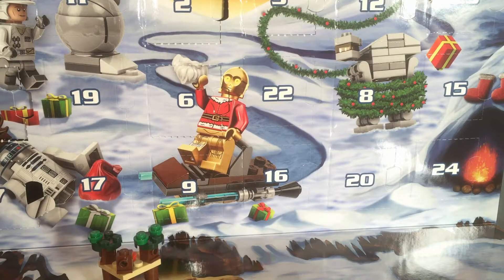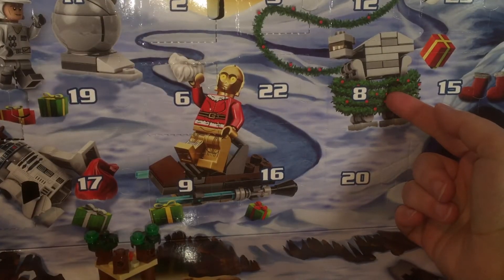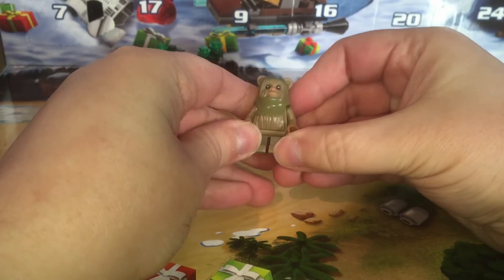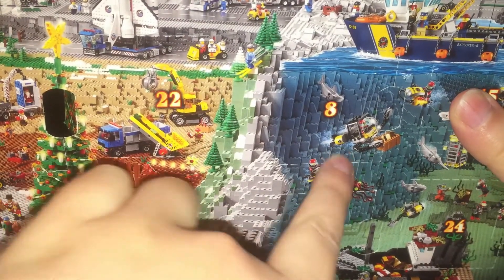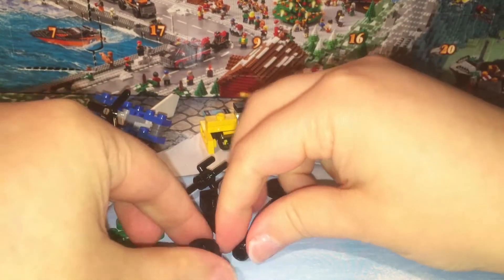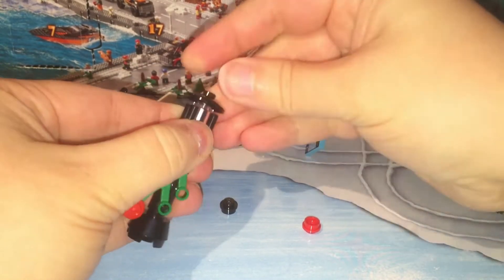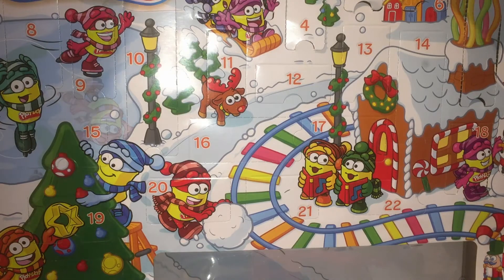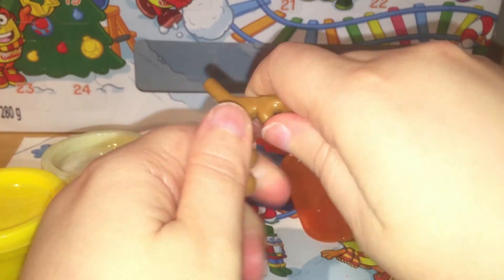Lego Star Wars, Lego City, and Play Doh Advent Calendars 2015 Day 8 Opening - Jennifer Mulkerrin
Hi! It's Day 8 of My Advent Calendars opening! The three that I have are Lego Star wars, Lego City, and the Play Doh Calendar. Everyday up until Christmas I will have a new video with what toys are inside these. Don't forget to check back tomorrow for Day 9 toy openings!  What did you think of this, let me know below.

Welcome! Here you'll find collectible toys, reviews, and mystery openings! New videos posted every Saturday! :)